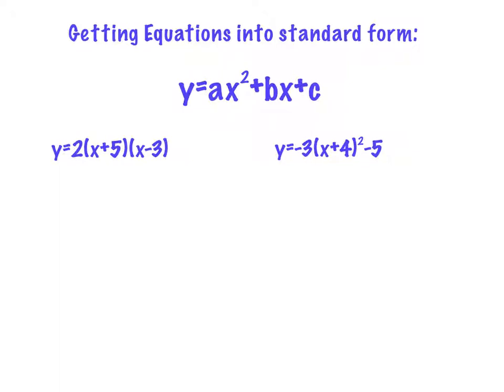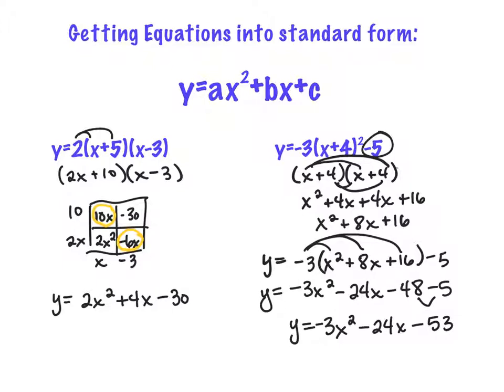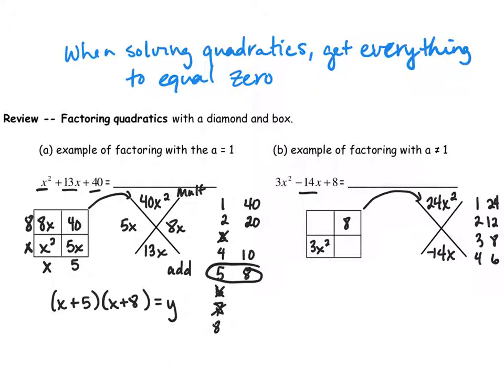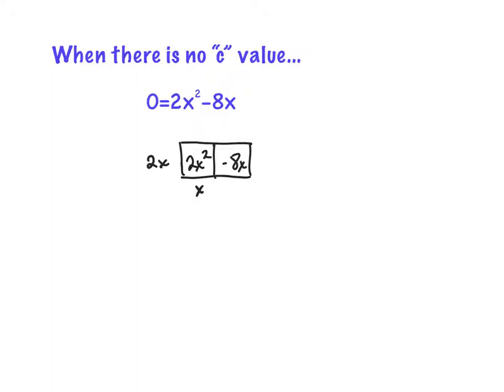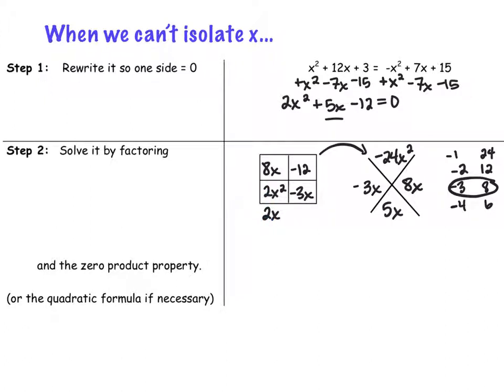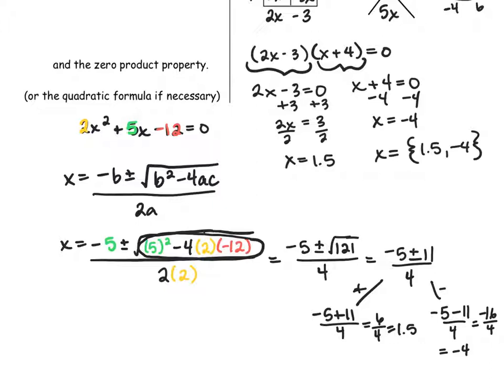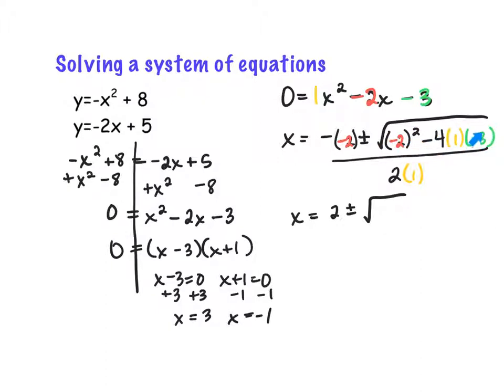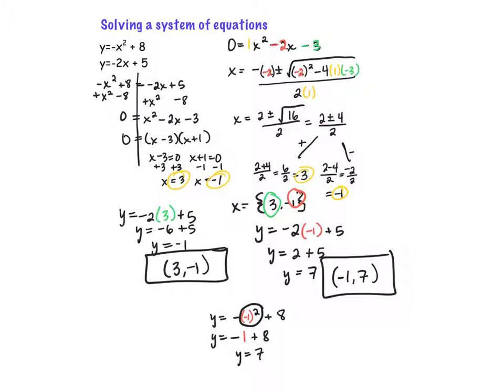AA1-6 Quadratics and Systems of Quadratics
This video covers several topics around quadratic equations. It starts with rewriting Quadratics that are in vertex or Factored form so they are in standard form. Then it covers solving Quadratics using Factoring and zero product property, then solving with the quadratic formula. Finally, it ends with solving a system of equations that has a quadratic equation.